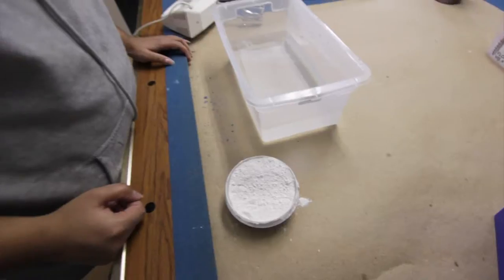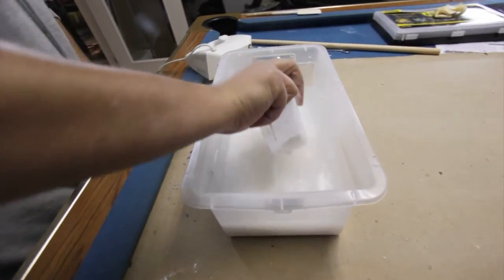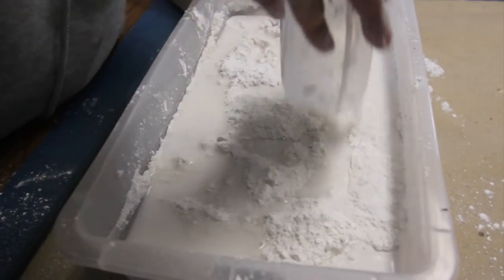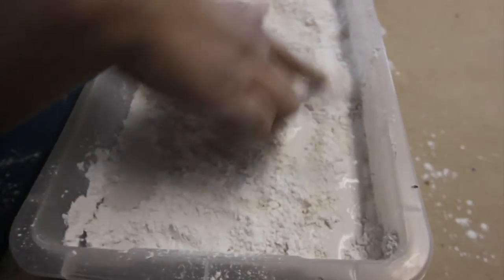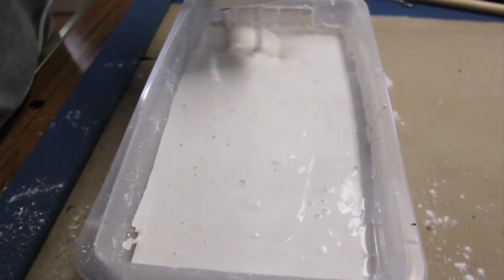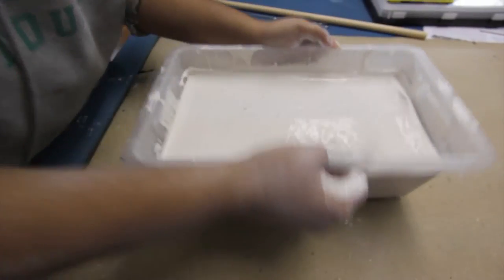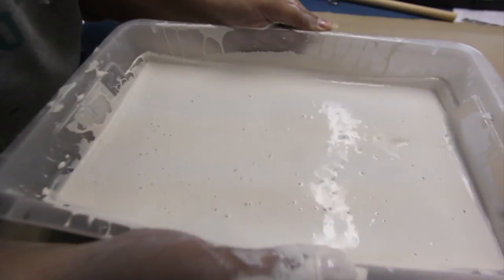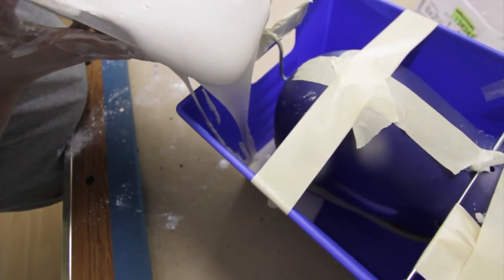HV155 - Mix plaster mold haunted house how to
Haunt Ventures Haunted House reality web series is a vlog featuring affordable DIY and helpful horror how-to tutorials with detailed information, scare tips and tricks by HIY Productions, Jason Dasti and Melissa Mcknight. The two operate the PowerHouse of Terror in Toronto, Ontario Canada.

65 Colonel Samuel Smith Park Drive

In this episode of Haunt Ventures, Jason Dasti and Melissa Mcknight talk about how to mix Ultracal 30 which is the plaster being used to make the mold for the make-up appliance